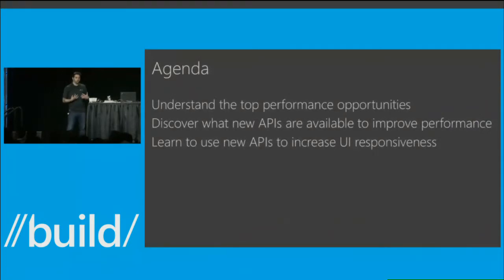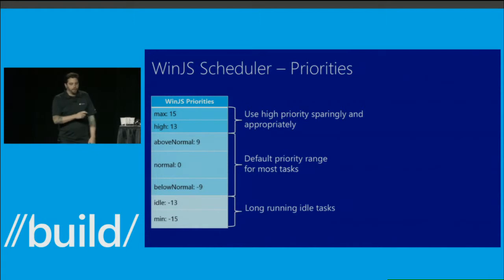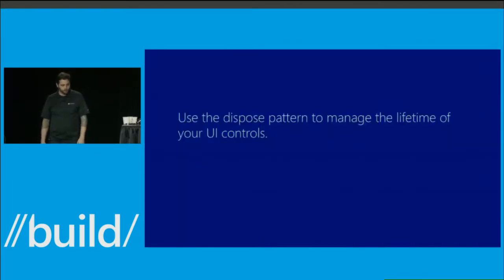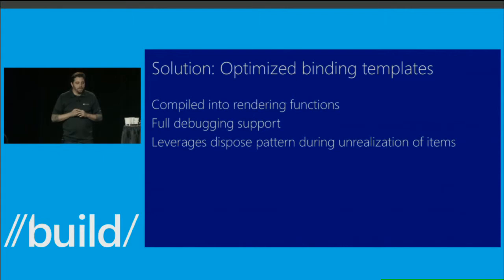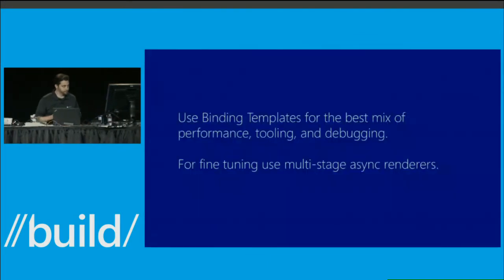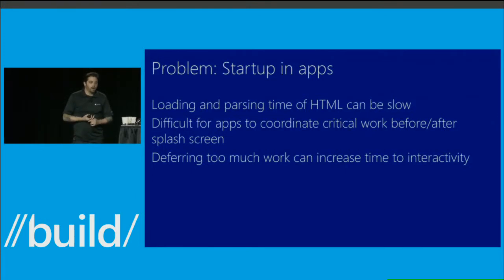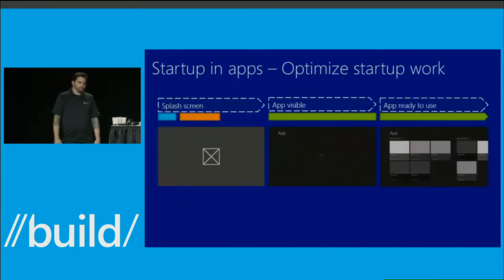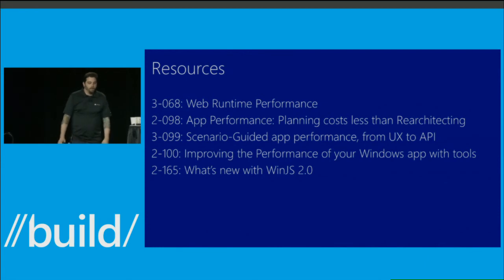Build 2013 Create Fast and Fluid Interfaces with HTML and JavaScript